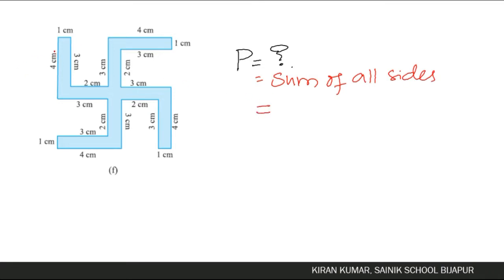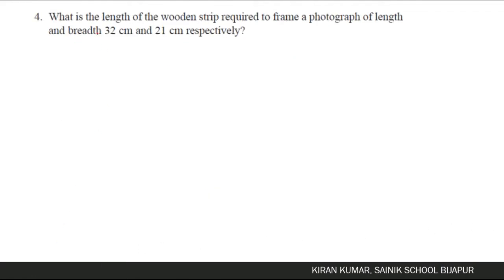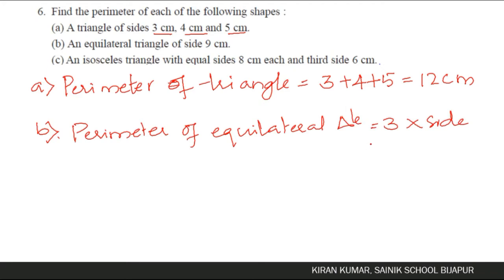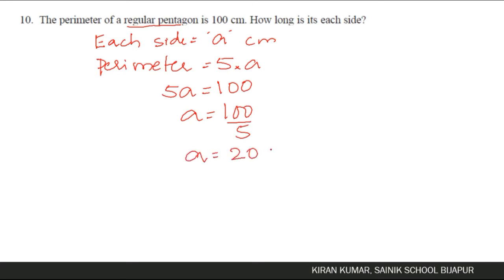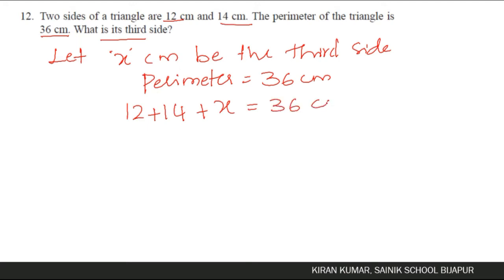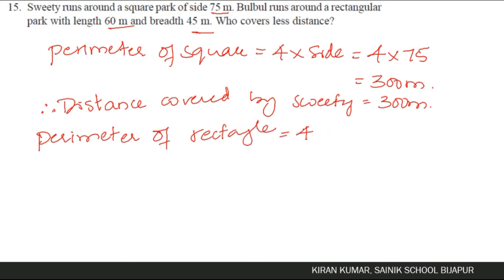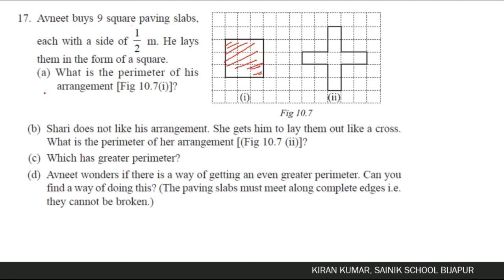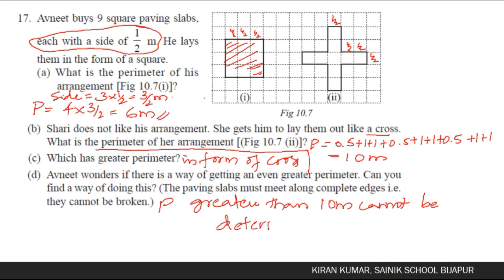Mensuration Class VI Part-2